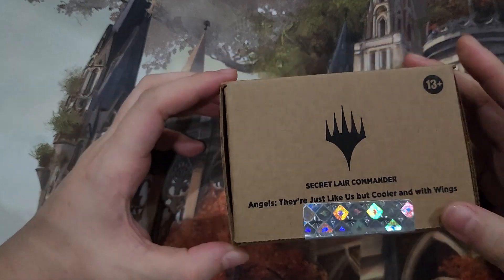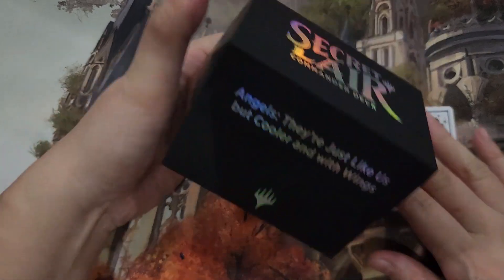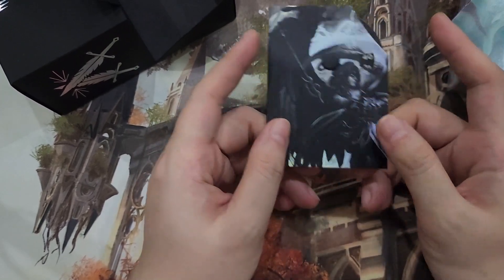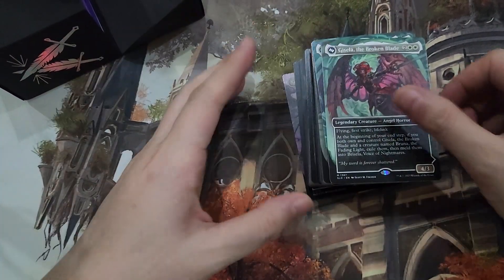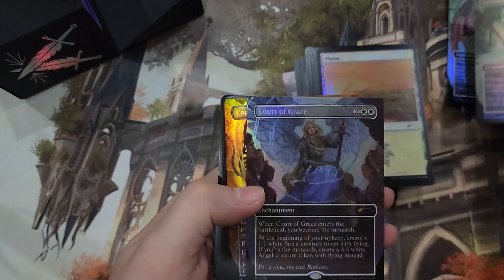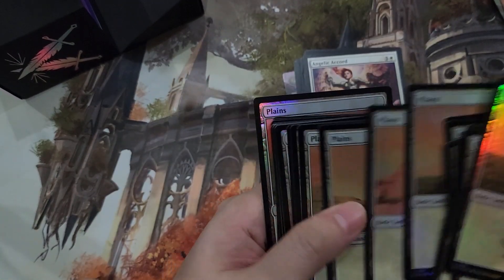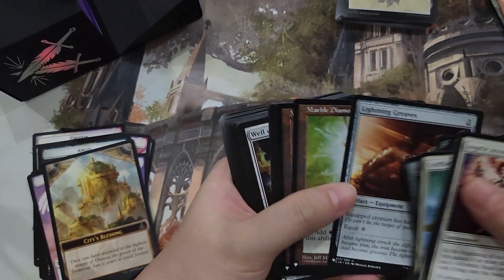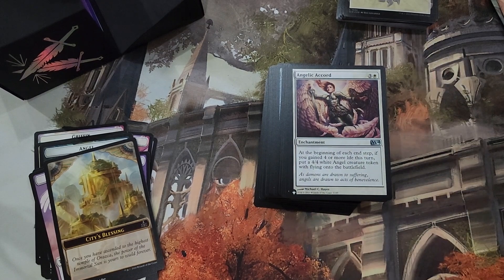Secret lair commander unboxing - Angels : They're just like us but cooler and with wings